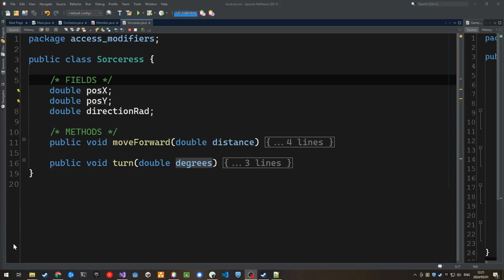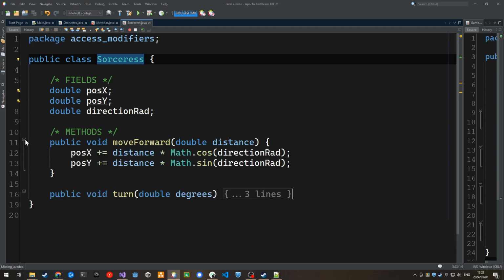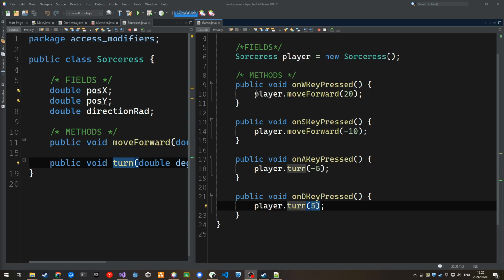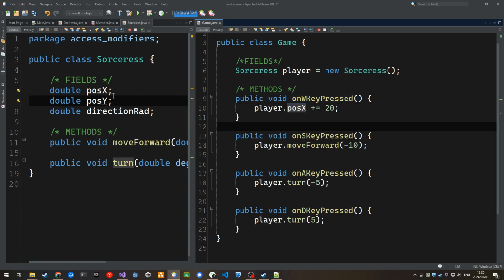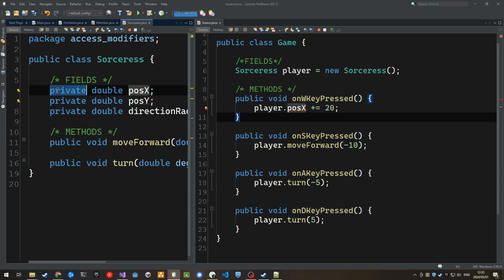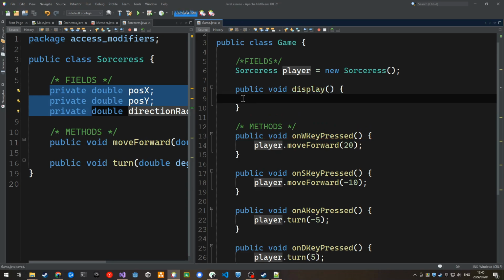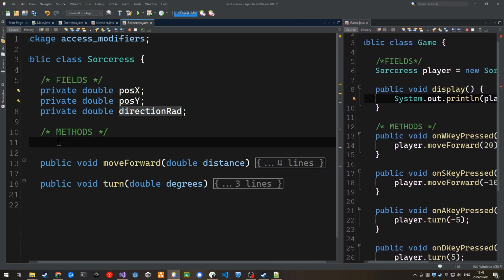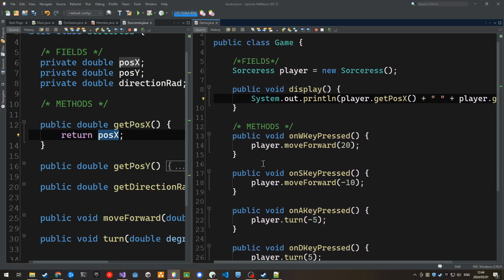Java: Introduction to the private access modifier and getter methods.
Defining the rules of how others can interact with our objects.